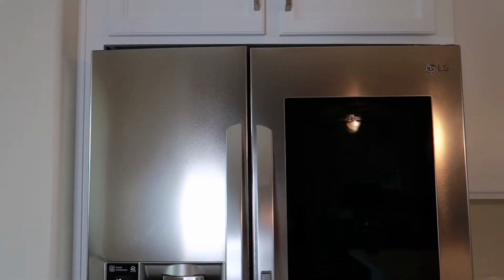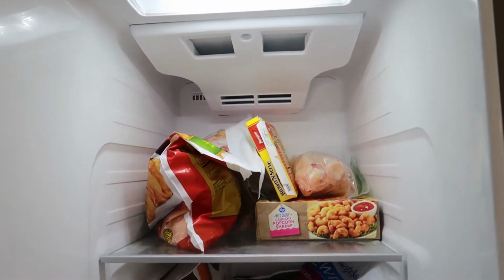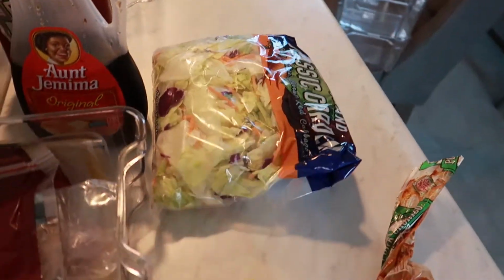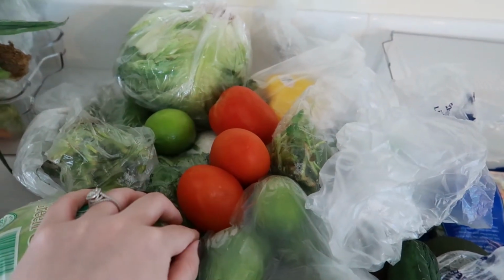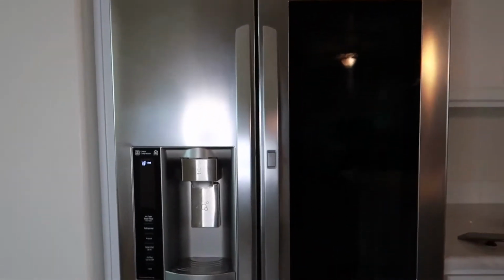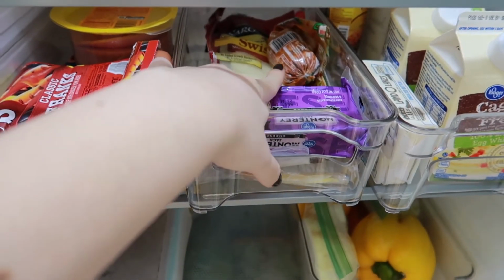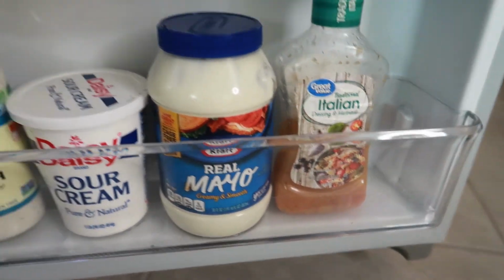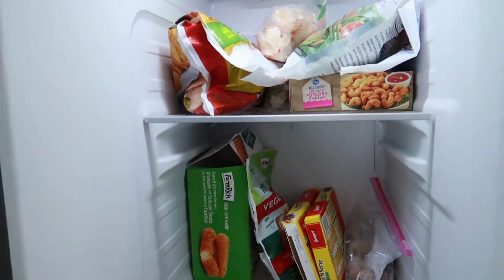NEW! REFRIGERATOR ORGANIZATION IDEAS | CLEAN AND ORGANIZE WITH ME 2020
REFRIGERATOR ORANIZATION IDEAS 2020! CLEAN AND DECLUTTER WITH ME.

Set of 8 Refrigerator Pantry Organizers-Includes 8 Organizers (4 Large & 4 Small Drawers)-Stackable Organizers